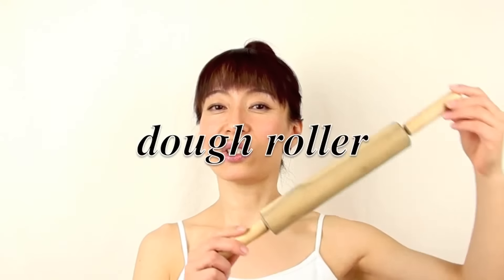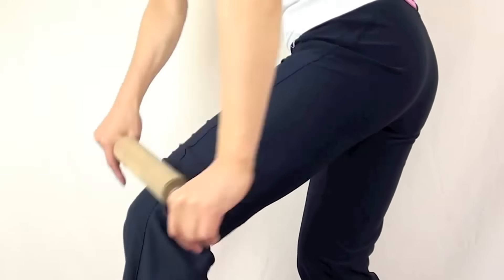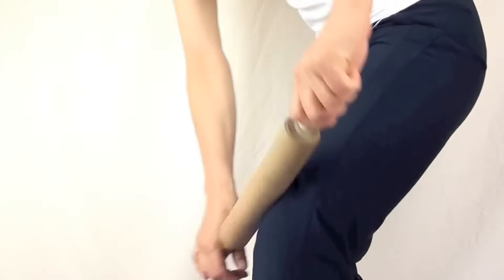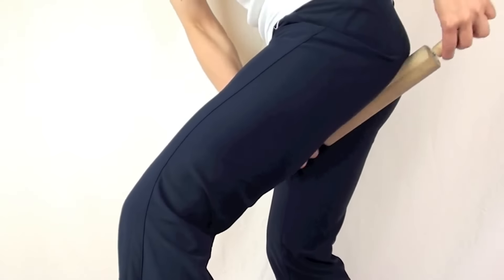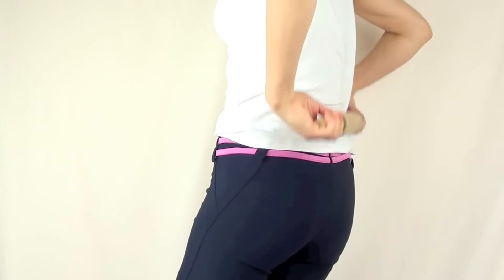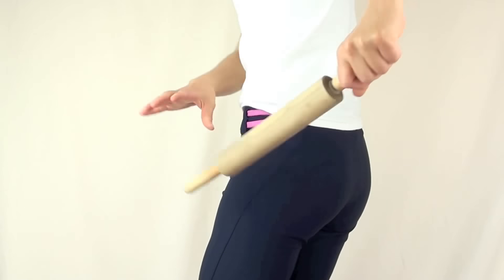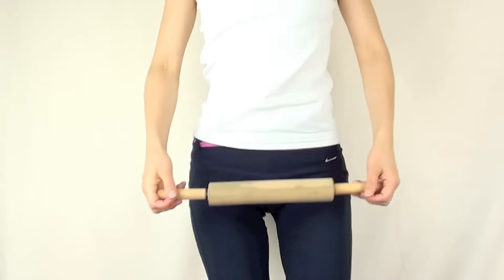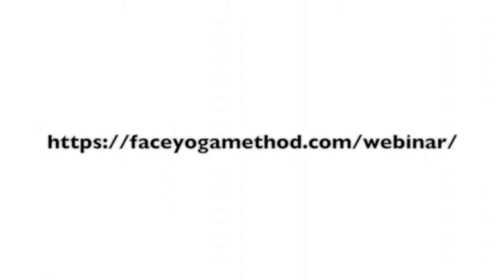How to Get Rid of Cellulite Naturally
It does not matter how old or fit you are, it is very possible that you still have cellulite. There are a couple of things that you can do to get rid of cellulite naturally, and one of them is probably sitting in your kitchen! In the video above I am going to show you a great, simple way to combat this common body/skin problem.

You can be very fit but you can still get dimples on your body, especially on the thighs.
If you have been on a diet and trying to lose weight, sometimes those dimples show up more.

There are a couple of things you can do to diminish cellulite including:
*Eat water-rich foods such as watermelon
*Get massages
*Use treatment cream for cellulite.

BUT there is also a great tool you can use to combat cellulite!  Many of you might have it already in the kitchen! In the video above, I'll show you what to do!

Do it as often as you need and never go to bed with "heavy" or "bloated" legs. That can cause more cellulite on your thighs!

🧖‍♀️Try my FREE Skin Care Analysis and determine the best skin care ritual for your needs in less than 5 minutes ➡️